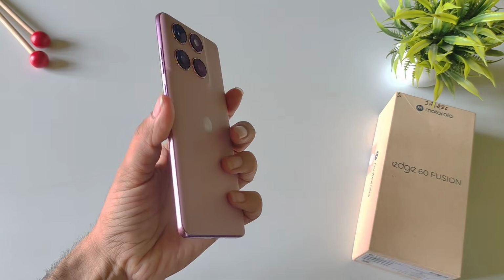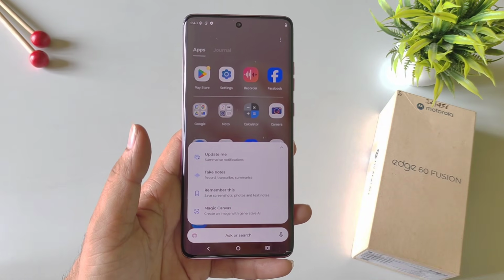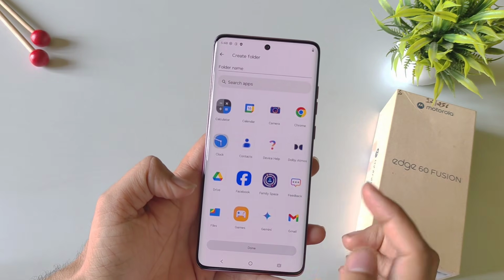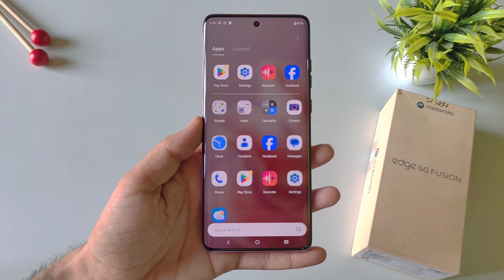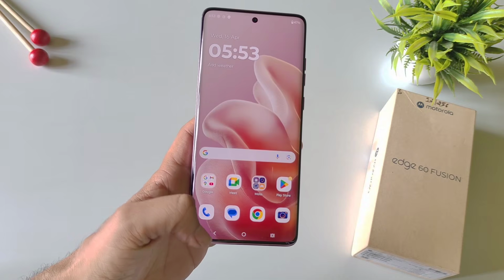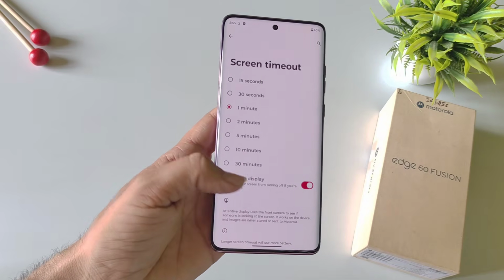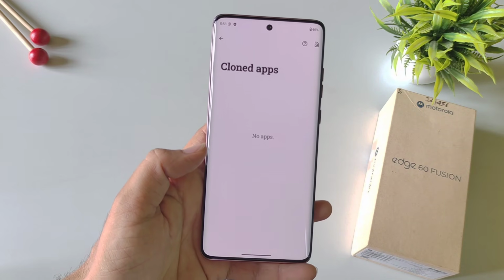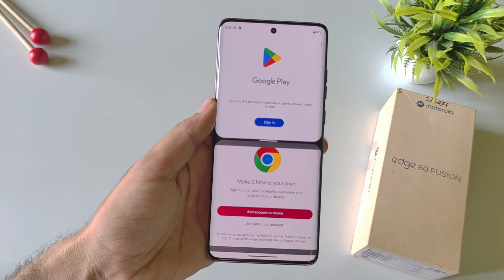Moto Edge 60 Fusion 5G Tips And Tricks | Moto Edge 60 Fusion 5G Hidden Features Top 30+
how to fingerprint setup in Moto Edge 60 Fusion
how to set app lock in Moto Edge 60 Fusion
how to lock app in Moto Edge 60 Fusion
Moto Edge 60 Fusion app hide setting
how to hide apps in Moto Edge 60 Fusion
Moto Edge 60 Fusion app hide
Moto Edge 60 Fusion hide apps
Moto Edge 60 Fusion hide app settings
Moto Edge 60 Fusion hide photos
Moto Edge 60 Fusion hide app lock
how to hide app in Moto Edge 60 Fusion
Moto Edge 60 Fusion app hide settings
Moto Edge 60 Fusion app lock settings